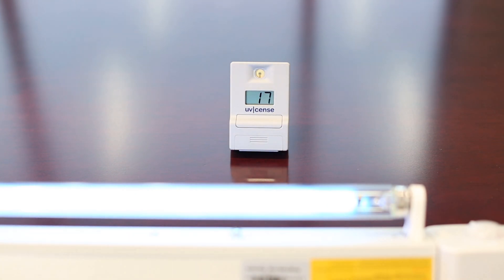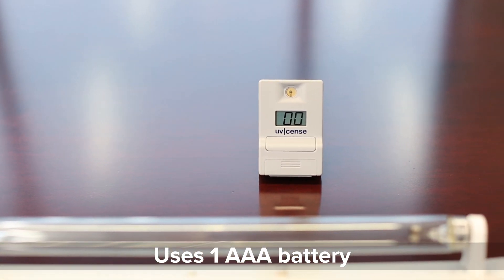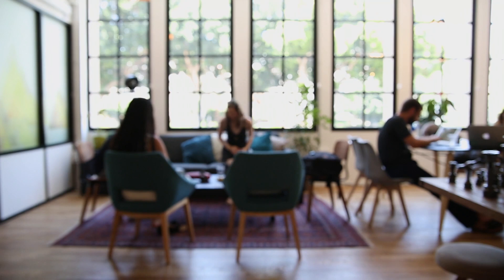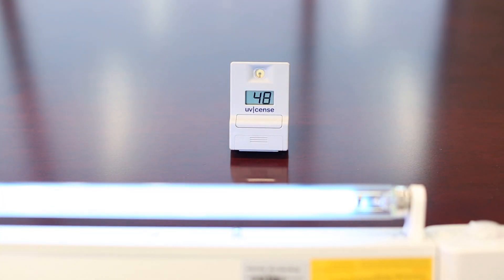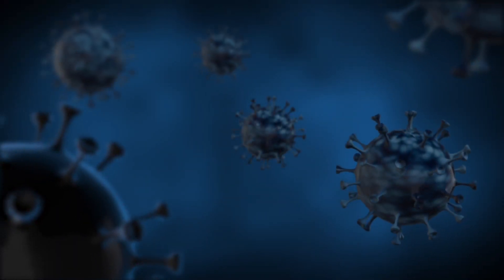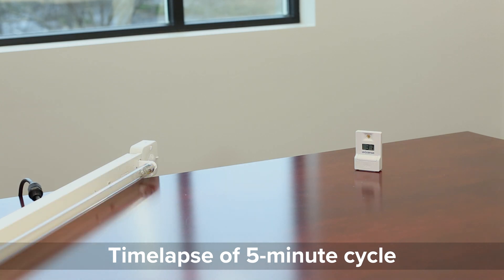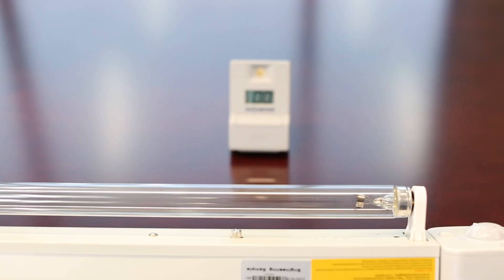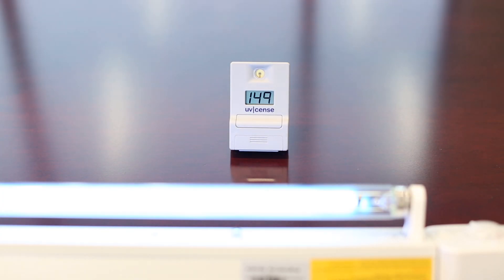UV Cense - A Tool to Measure UV-C Dose